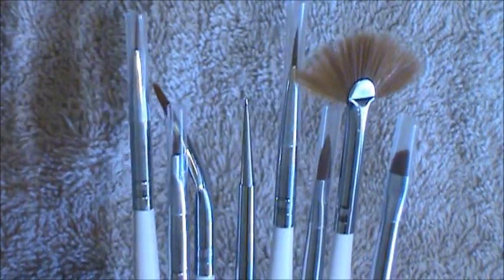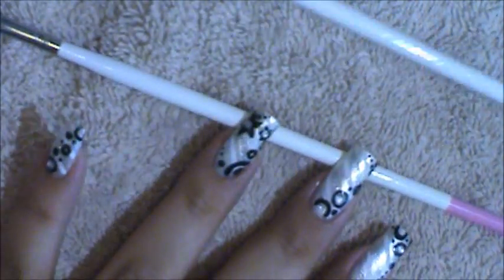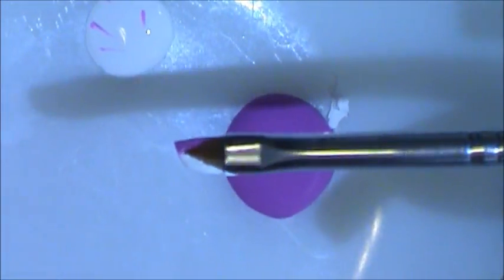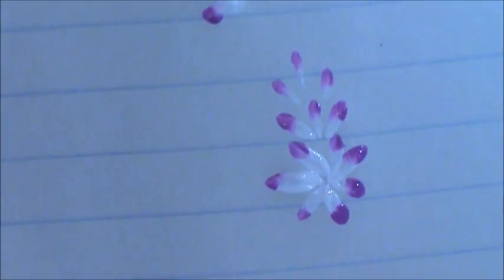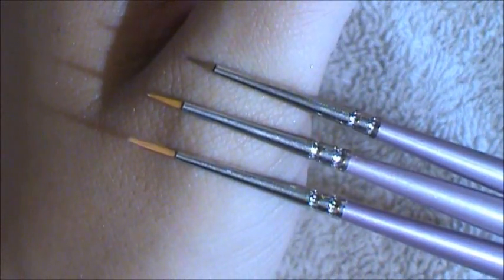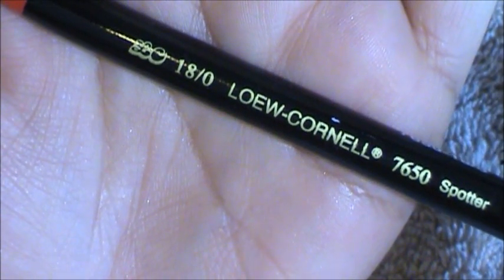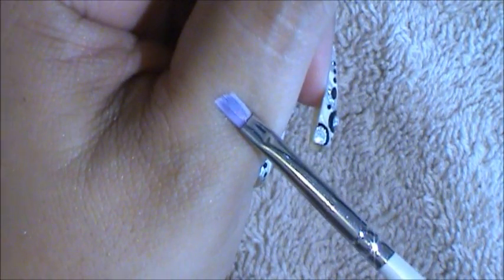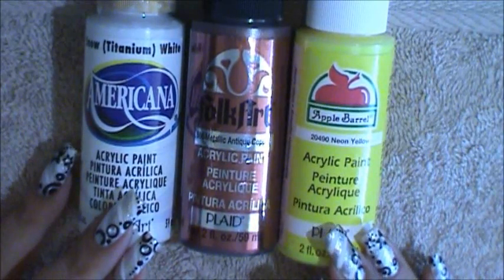Nail Art Tools Brushes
I'm very happy to be talking to you on a Sunday, I'm using my Sony Camera, which I only use for nail tutorials, I dont like using this camera for talking to you guys because when I talk I cant be looking at a monitor, I have to be looking into the lens, & it makes me feel crosseyed, plus this camera records all my imperfections (lol))) you can see every wrinkle, fine line, & oh yeah I cant forget my coffee stained teeth, but this is the only camera I have with me at this time Sorry))))

Have an Awesome Sunday, Bye*